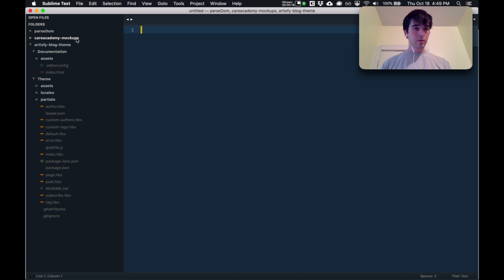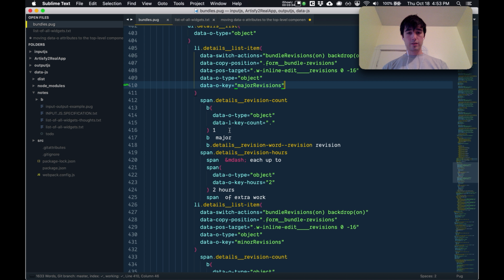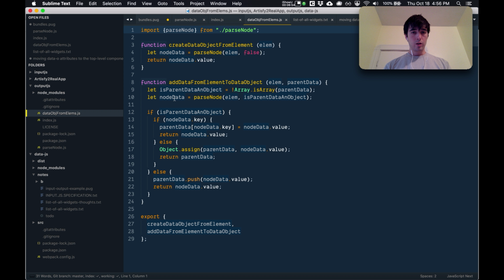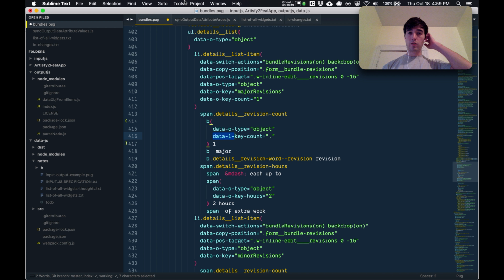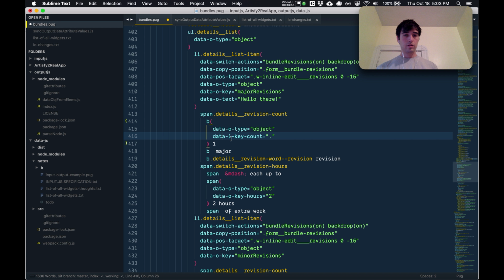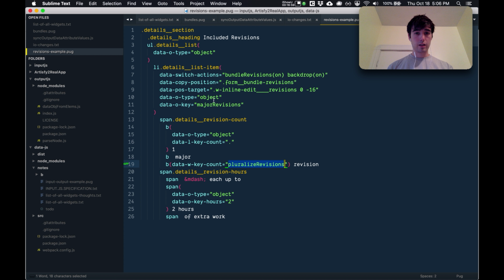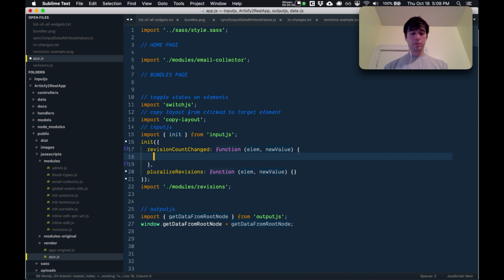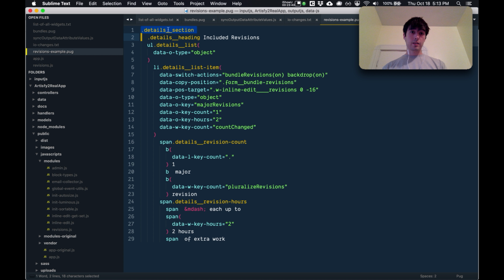Making JavaScript Libraries for Artisfy, Part 35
In this video I talk through a few proposals for standardizing the output.js and input.js coding styles. I start working with some example code to see what it would be like to implement all these proposals.

The four libraries I'm working on over the course of this series of videos will allow me to develop Artisfy faster, deliver more features to users, all while making it more fun to code!